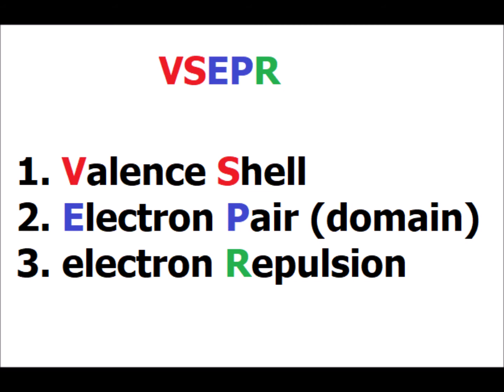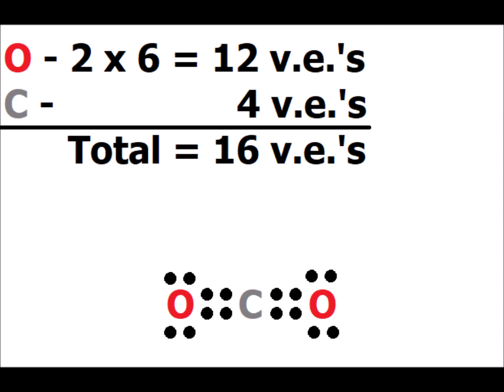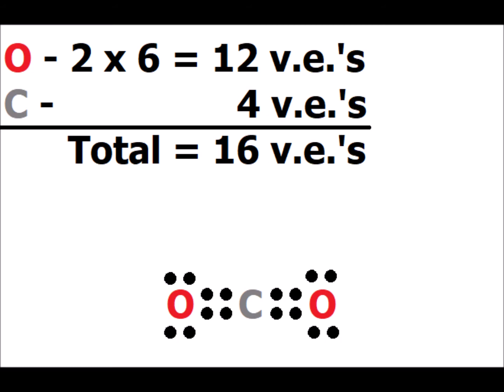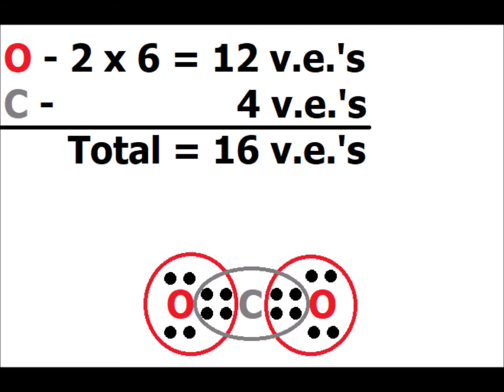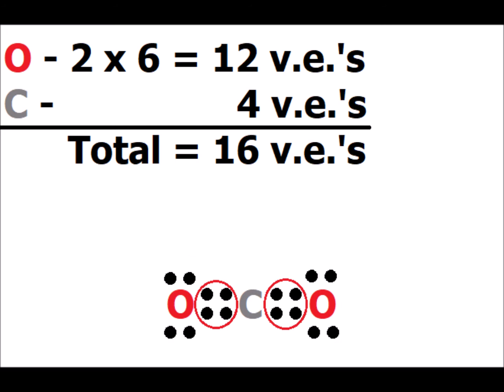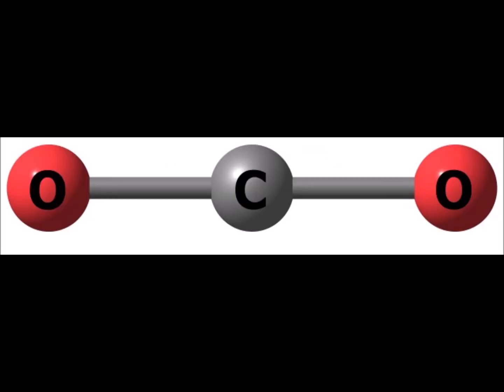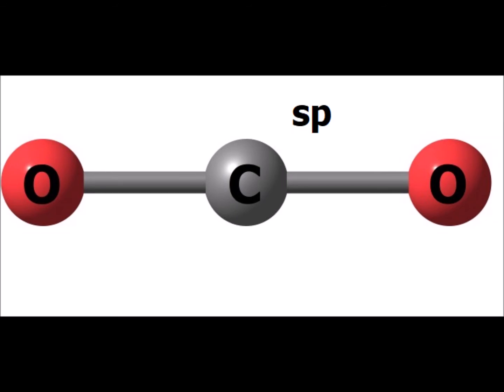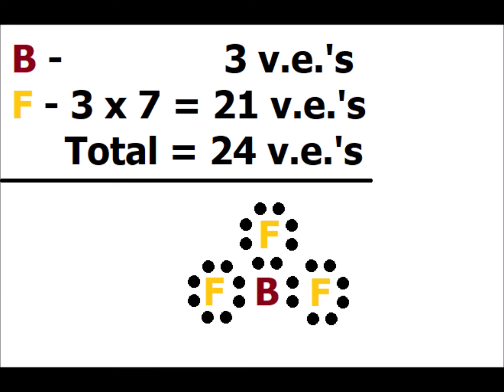VSEPR theory: Part I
Application of VSEPR theory to find the shapes of six (6) molecules: carbon dioxide, boron trifluoride, methane, sulfur dioxide,  ammonia, and water. This covers all possible shapes - linear, trigonal planar, tetrahedral, bent, and trigonal pyramidal - possible with s and p orbitals on the central atom. The theory is also applied to quickly identify sp, sp² , and sp³ hybridization.